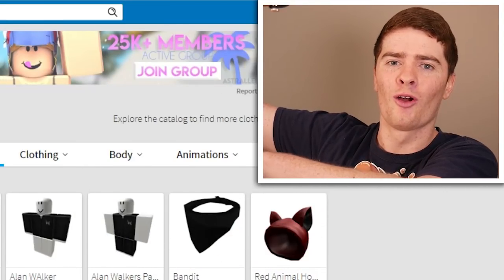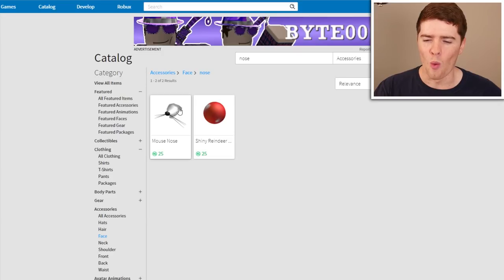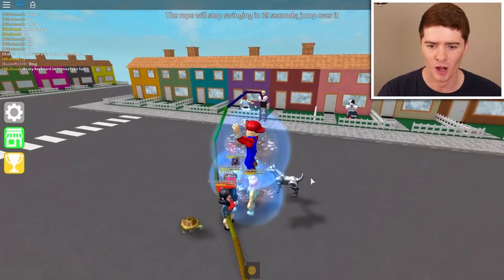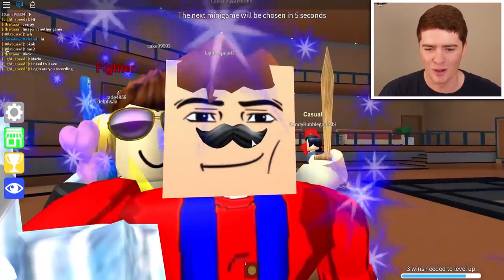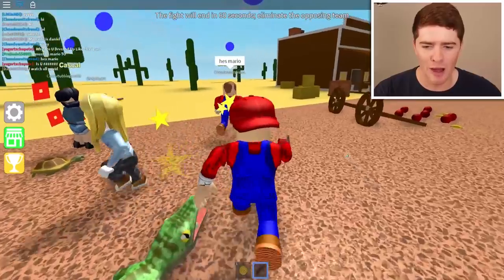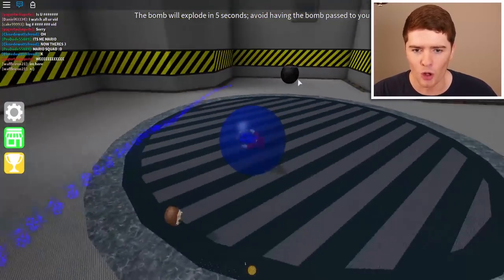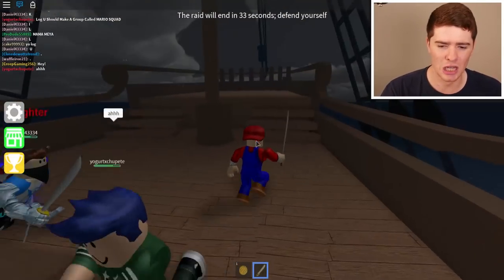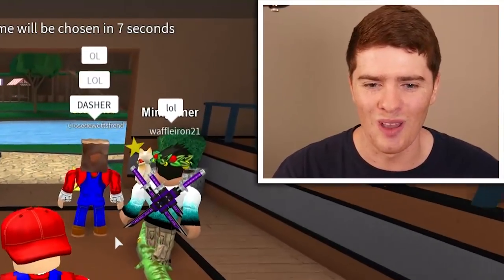How To Be Mario in Any Roblox Game!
How To Be Mario in Roblox